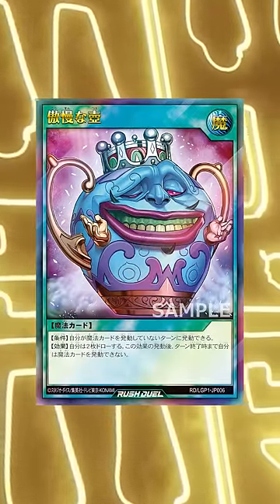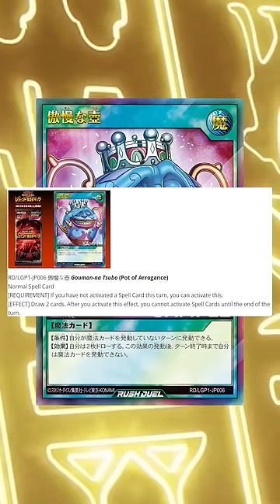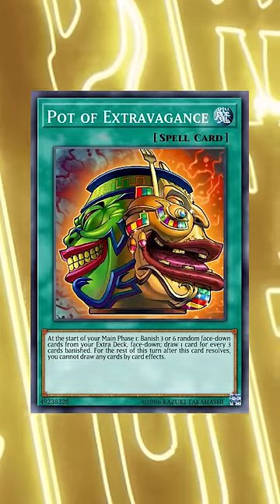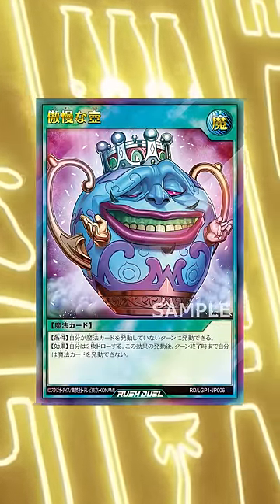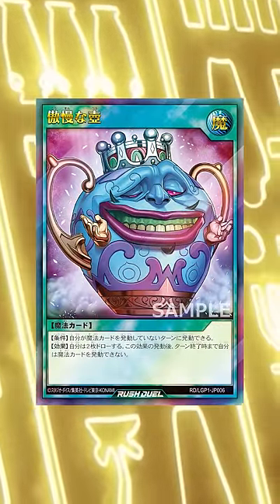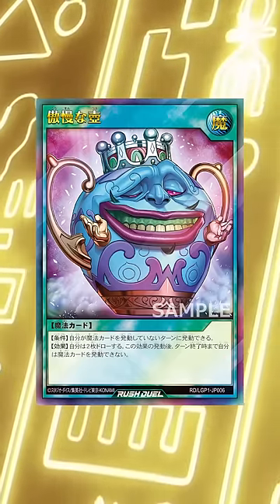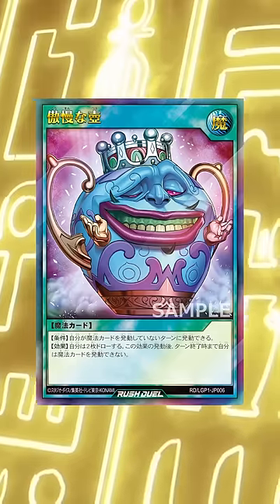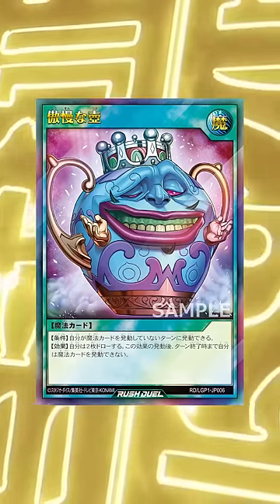Would This Pot Card BREAK Yu-Gi-Oh!?